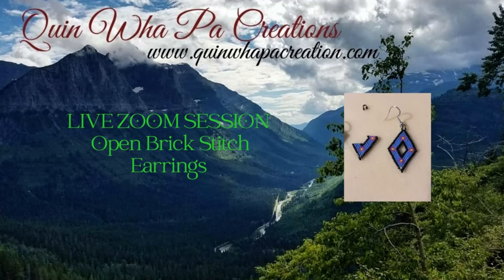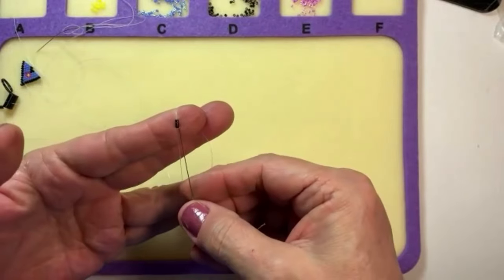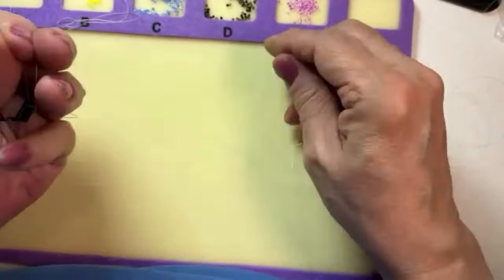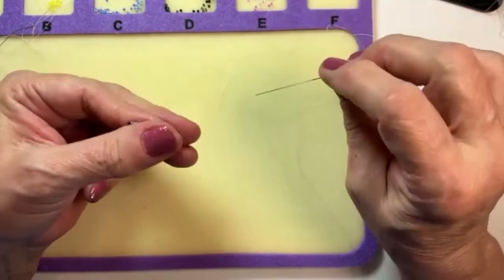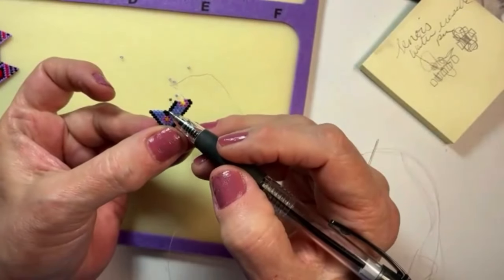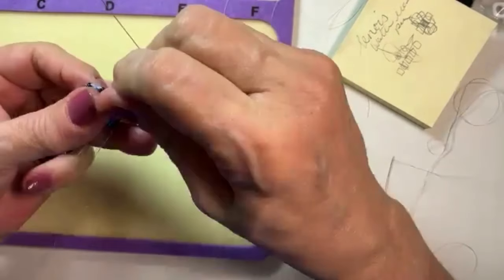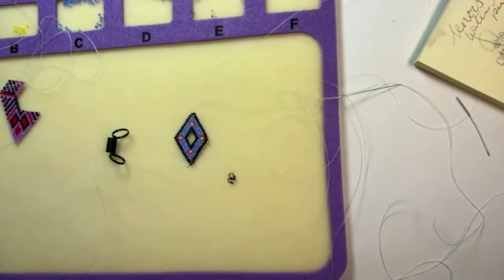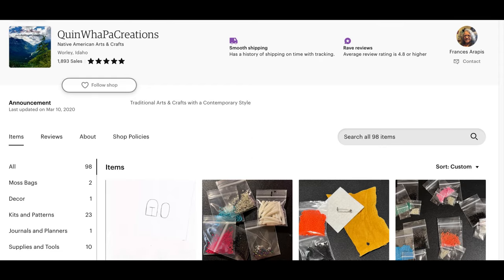Open Brick Stitch Earrings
Here is another Live ZOOM Beading Circle Session. This video shows how to do open brick stitch earrings. The earring is a  diamond shape with an open center.